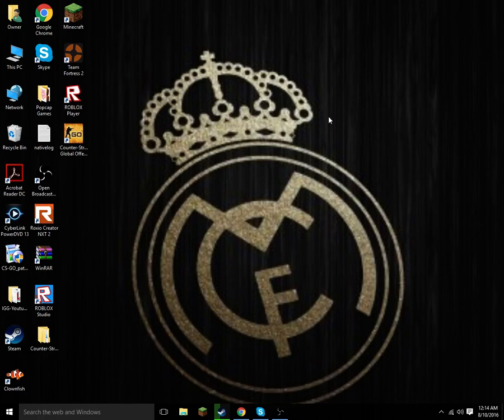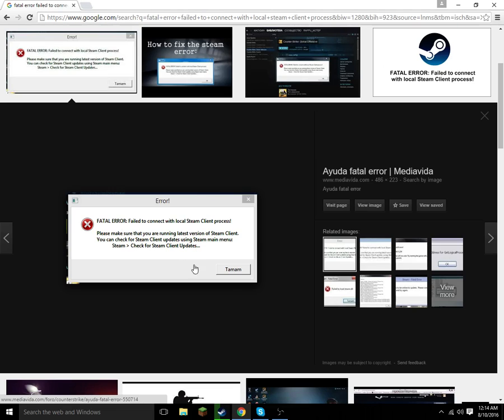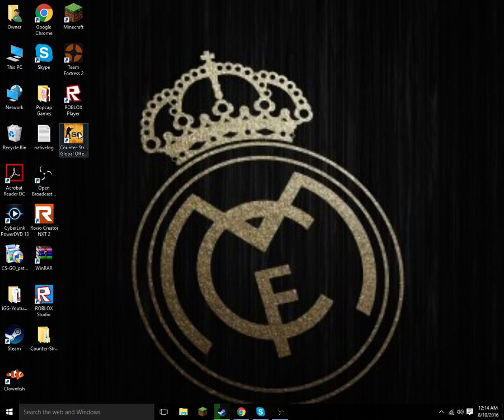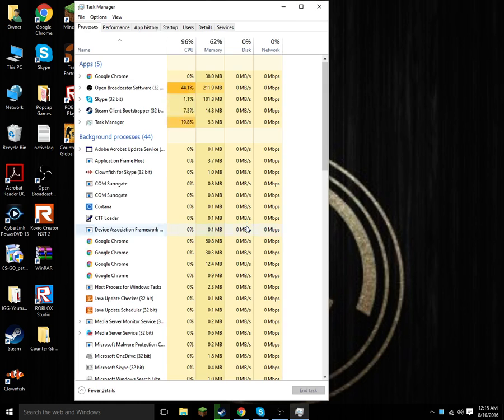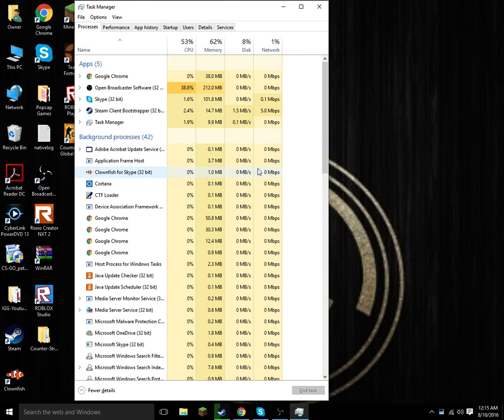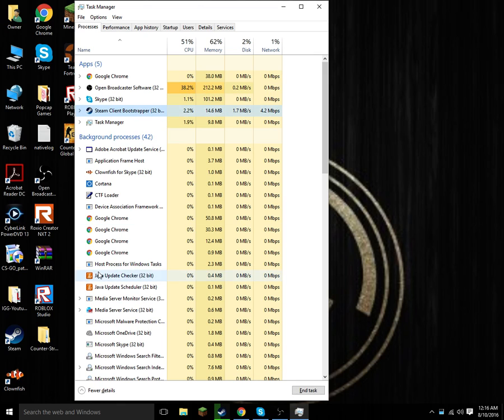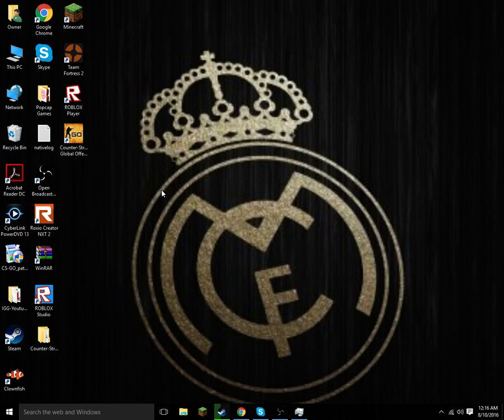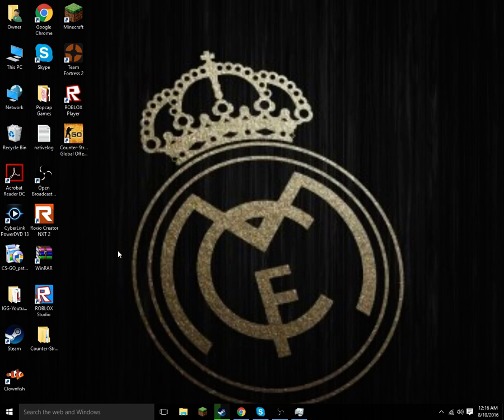*WORKING IN 2022* CS GO Fix : Fatal Error Failed to Connect with Local Steam Client Process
Thanks For The Recent Support Guys!

This Tutorial is how to fix Fatal Error for CS GO! Enjoy :)

Thanks!